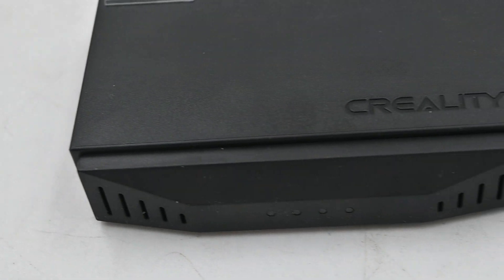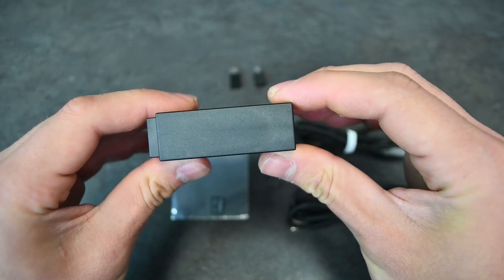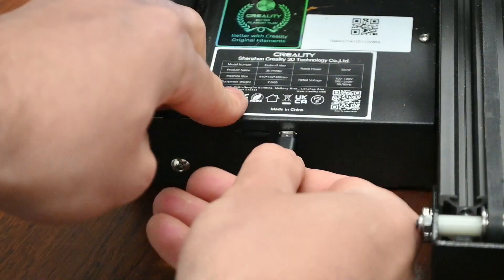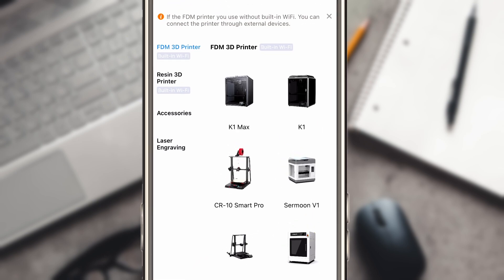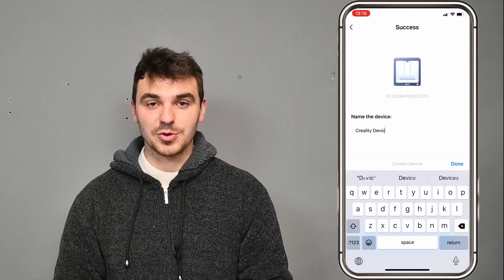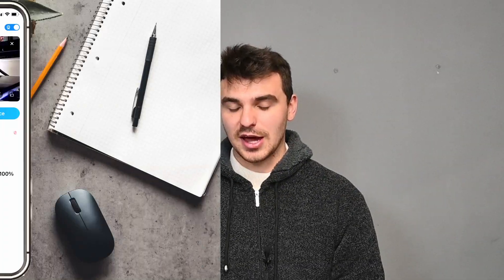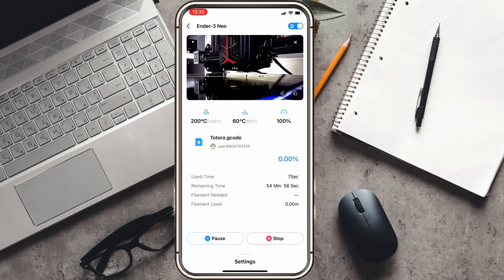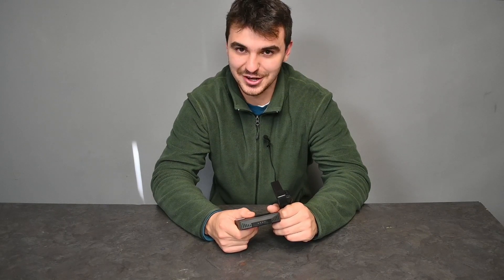How to use the Creality Box 2.0 | Print Easy, From Anywhere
This is an instructional video going through the setup and use of the Creality Box 2.0 and the Creality Cloud App. In the video, I show you how to wire up, connect and start, monitor and stop prints using the Box 2.0 and the Creality Cloud App.

The Box 2.0 is an easy solution to setting up remote printing for any Creality printer, and some non Creality printers as well. This saves you the time of having the set up Raspberry Pis and intricate network systems.

Hopefully this video helps someone out there who are interested in getting the Box 2.0, or is having issues with setting it up.